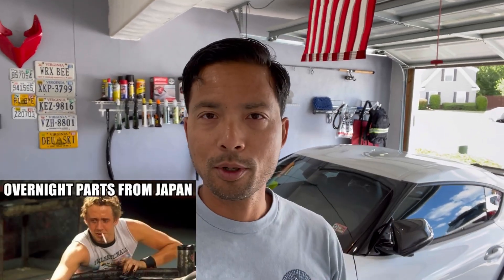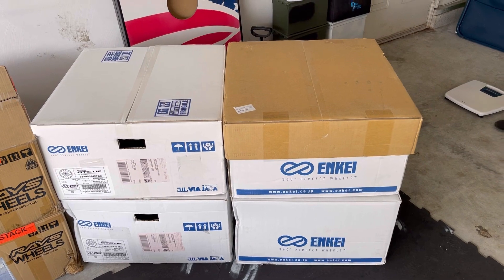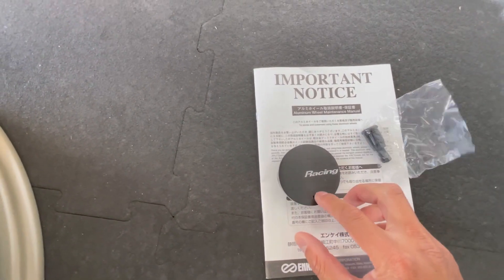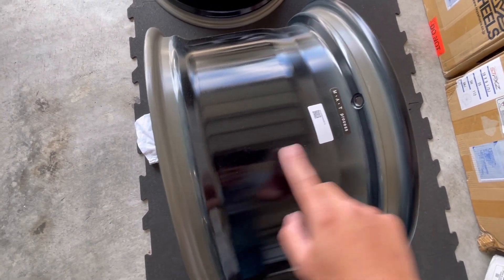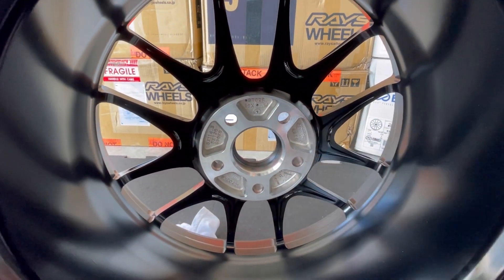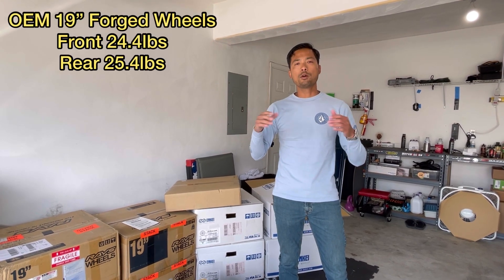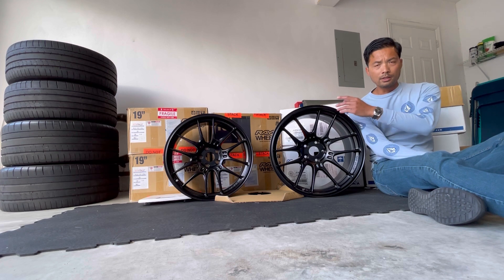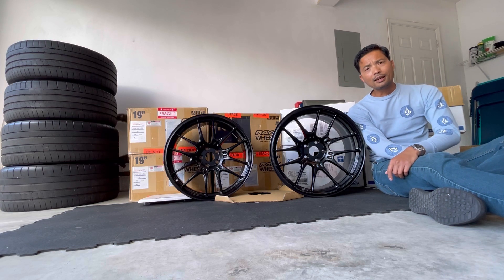Enkei GTC02 19" Matte Black Wheels for my 2020 GR Supra!!!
Just a quick review of the Enkei GTC02 M.A.T. Forged wheels for my 2020 GR Supra. The Rays 57FXZ are beautiful wheels but you can't beat a 2 pound weight savings per wheel of the Enkei GTC02 wheels!

Enkei Wheels available (JAN 2022) from Speed Industry

Specs:
19x9 1/2 front /27 offset (22.4lbs)
19x10 1/2 rear /34 offset (22.6lbs)